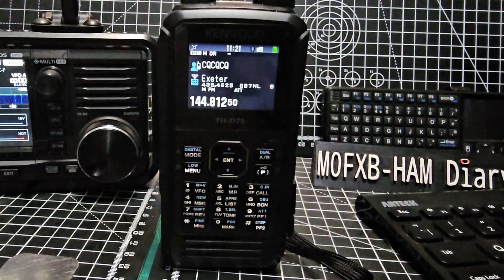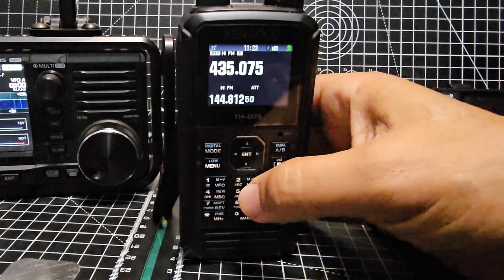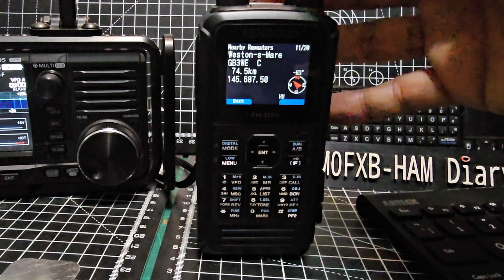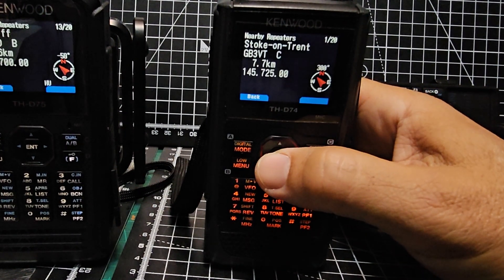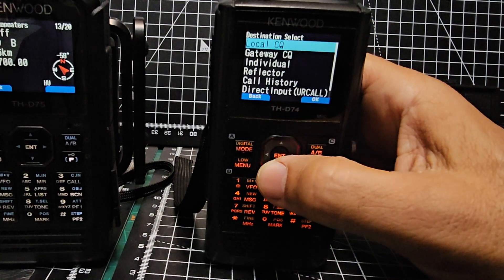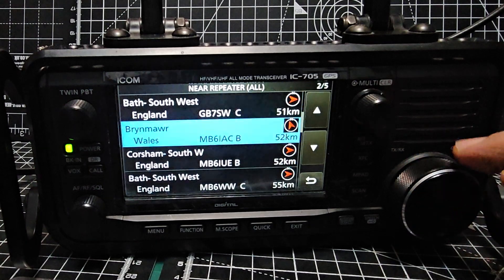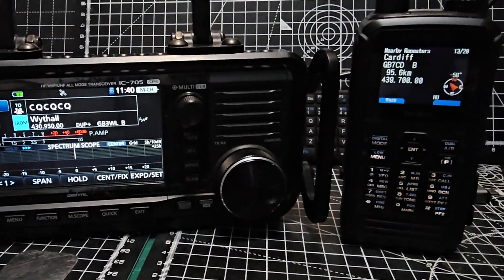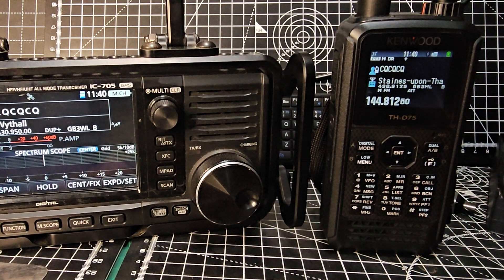KENWOOD D75 - ANALOGUE & DIGITAL REPEATER SEARCH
KENWOOD